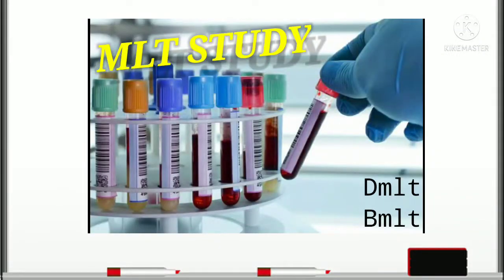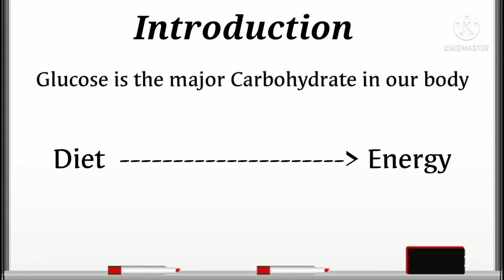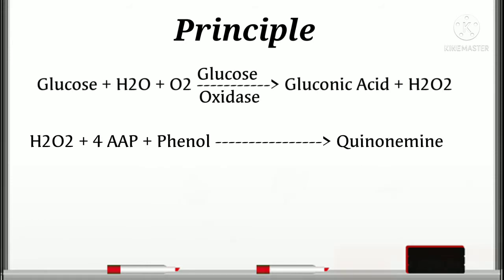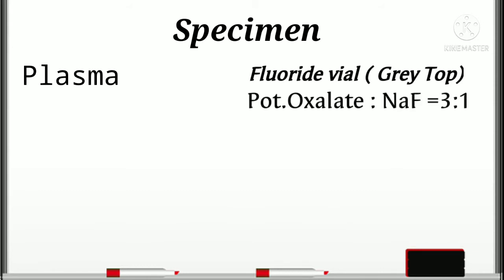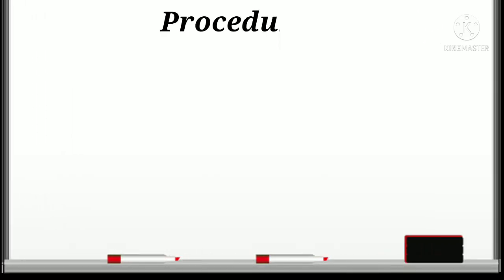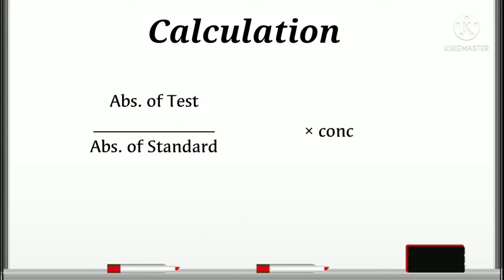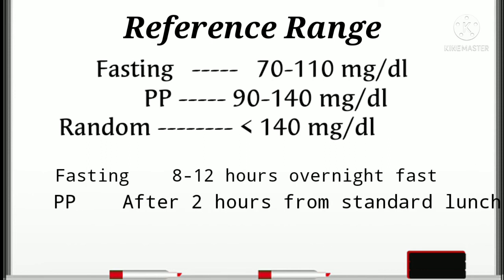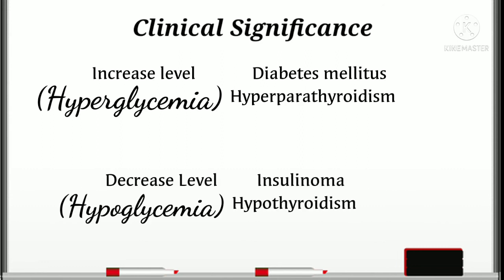Standard operating procedure of Glucose Estimation by God- Pod method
S.O.P of Glucose Estimation

Introduction
Principle
Specimen
Procedure
Calculation
Reference Range
Clinical Significance

Glucose oxidase - Peroxidase method

For Dmlt Bmlt students